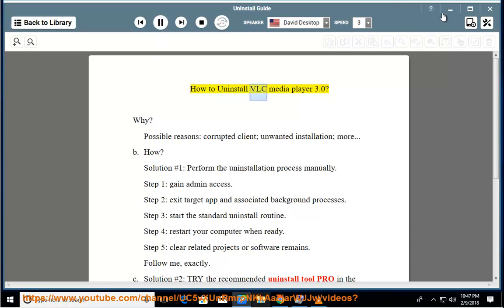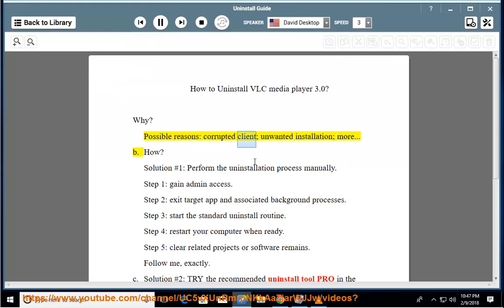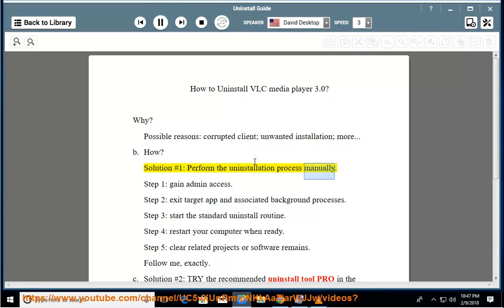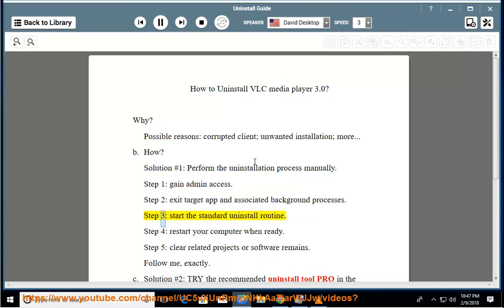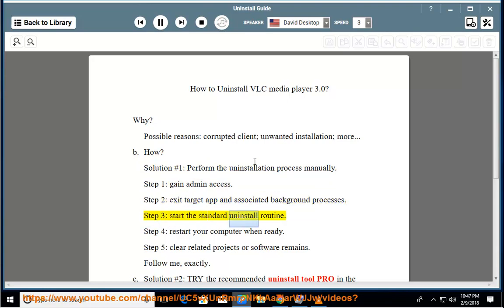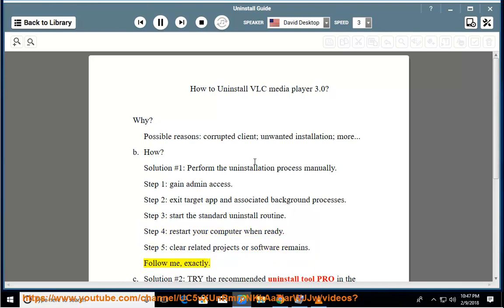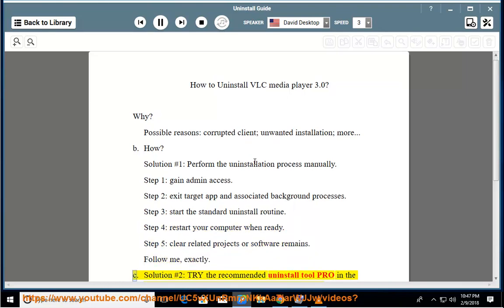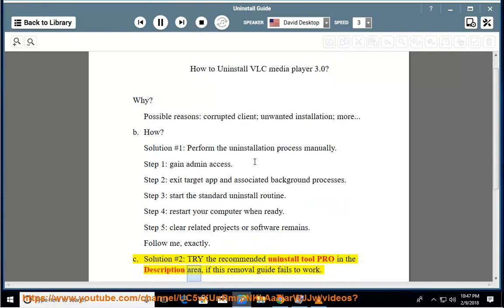Uninstall VLC media player 3.0 on Windows 10 Fall Creators Update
This vid explains how to Uninstall VLC media player 3.0 manually. Plz use this uninstaller tool PRO@ if you are having trouble doing so.

If you can't remove the Mac version of VLC yourself, you can try the following app remover Pro@ instead.